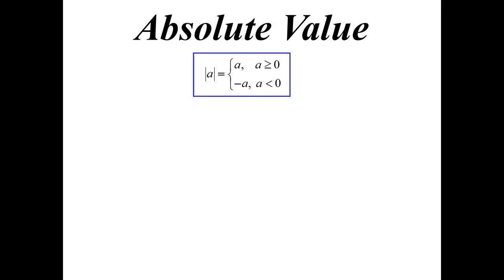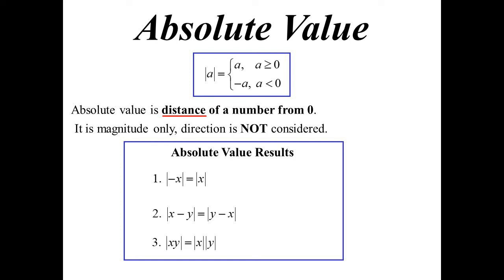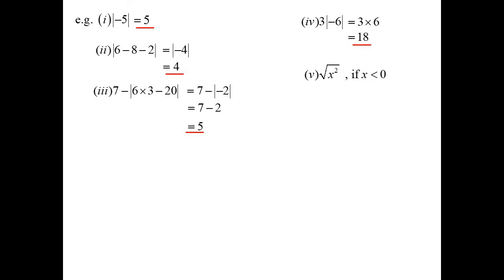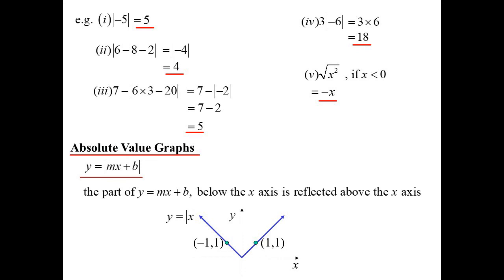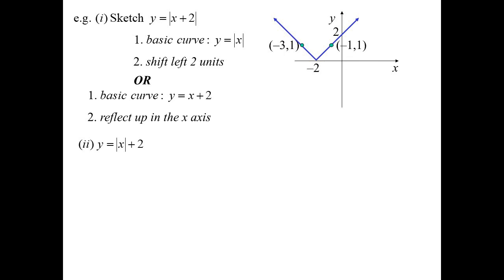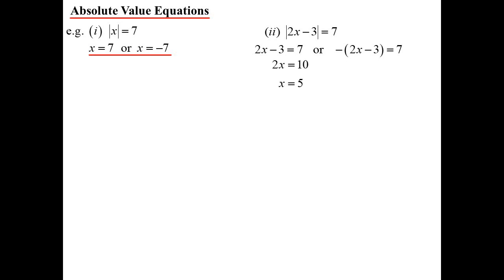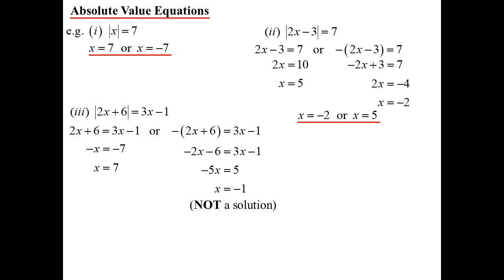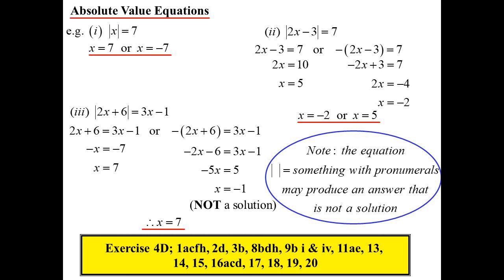11X1 T06 03 absolute value 2022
Looking at the absolute value function, its graph and its use in equations